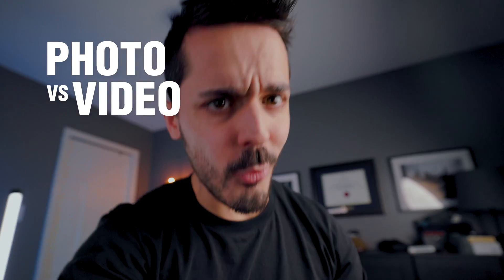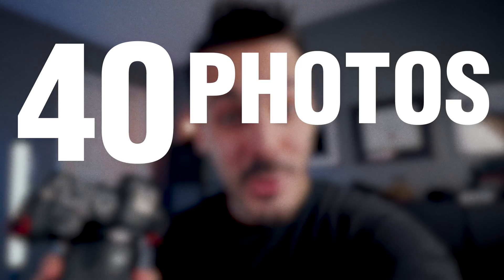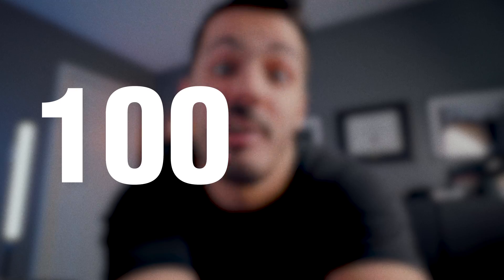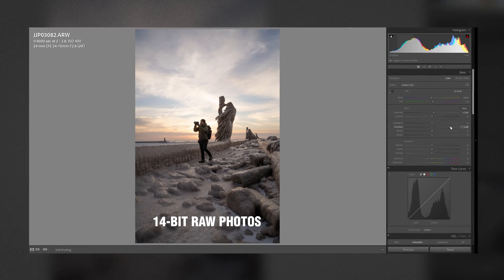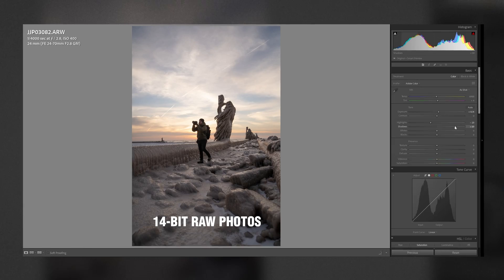Don't make this photo mistake 📷 (Photo vs Video Settings)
What are the technical differences between photo and video? If you've ever been in a scenario where you have to choose between shooting photos and shooting videos, and considered shooting video and taking stills from that video as your photos, you're probably making this mistake. Photos and videos require different settings to get the most out of each; here are some technical considerations you might not have known.

👨🏼‍🎓 1 on 1 Mentorship for Creators

[Timecodes]
0:00 Can you shoot a continuous video instead of photos?
00:47 RAW photos have more bit depth!
1:52 Frame Rate and Shutter Speed
3:06 Rolling Shutter; what is it?
3:49 How a Mechanical Shutter and Sensor Work Together!